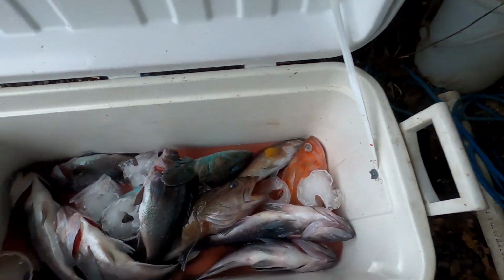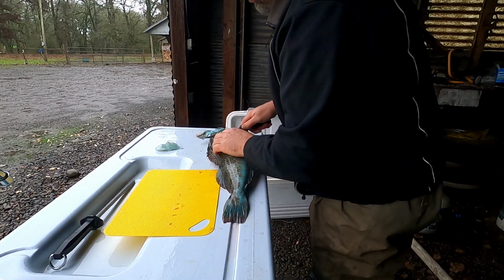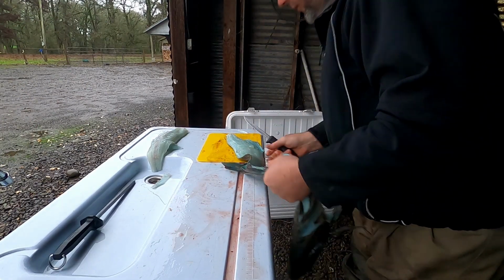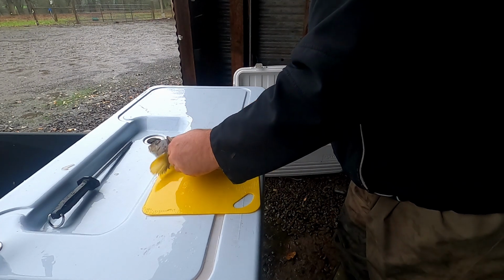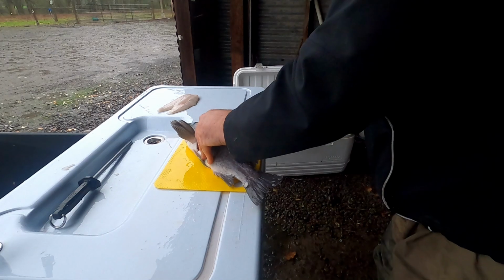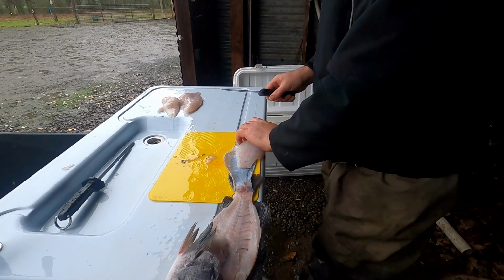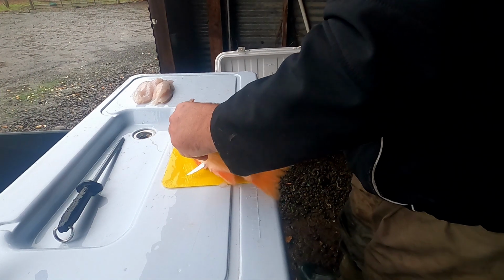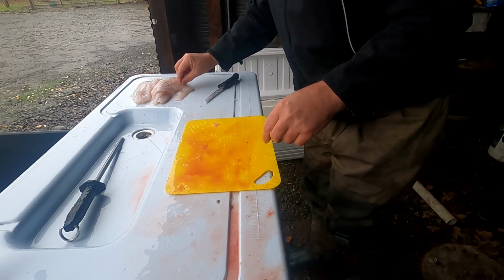What!? BLUE Fish Meat!? Filleting Ocean Fish.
I'm no professional at filleting fish at all, but I can get the job done if I need to. @fishfilleterbrenda wasn't working New Years Day (which I don't blame her for one bit) so we had to bring the fish home and take care of them ourselves. Thought you might like to see the similarities and differences in the meat from a few different species of fish from the Pacific Ocean.

If you would like to watch us catch these fish, this is the link to that video: First Ocean Bottom Fishing Trip Of 2024!

Also, hit the THUMBS UP button and SHARE the video out on all your social media platforms. This is all FREE ways that you can help my channel and I very much appreciate any support you can give. I also reply to any comments that you leave on my videos. (unless for some reason I don't see them)

The perks of this is you get to see all my videos as soon as they are uploaded and before they are public. You will also get your channel link dropped into every video description when I upload. Here is the link if you are interested.

My channel members: @SandyToesAustralia @Jacqui-Jo_fishing @HitchByHitch @mystylebaits @SteveFromWyoming @DonR @ChillinIndianaCarl @bonebusterpnw7181 @SkinnerFarms